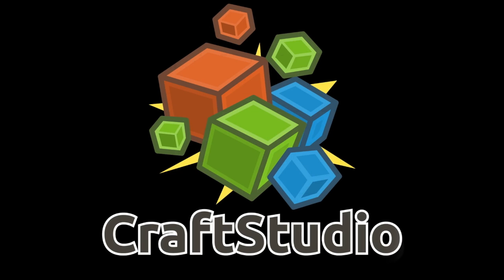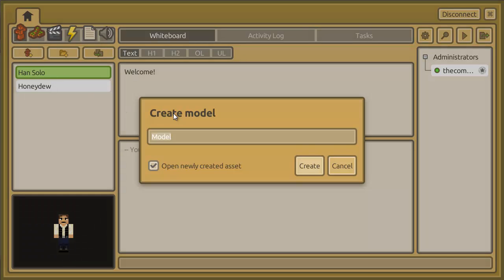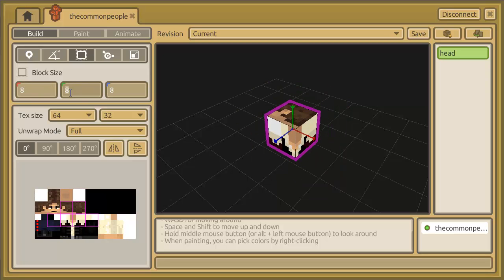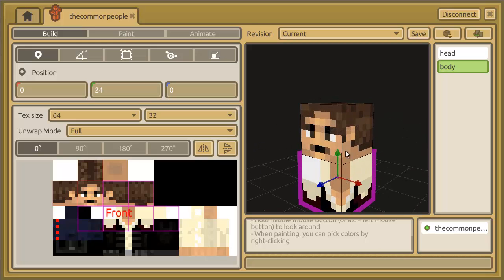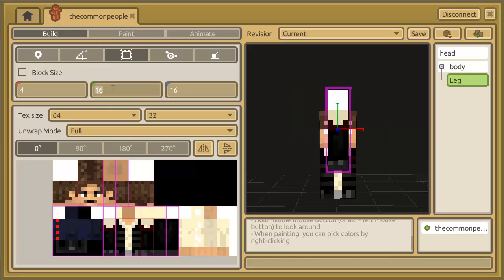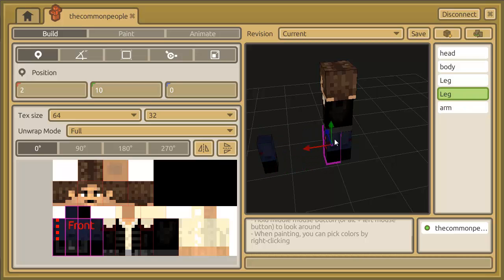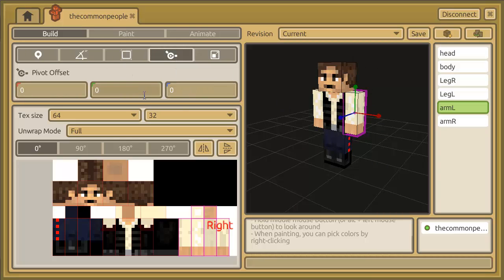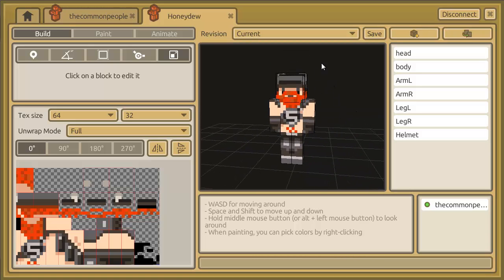Game School - CraftStudio Minecraft Avatar tutorial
My first CraftStudio tutorial! - how to copy and paste a Minecraft Skin and create your own Minecraft avatar in CraftStudio... I will be making an animation tutorial too soon.